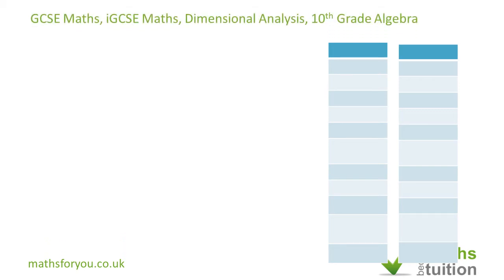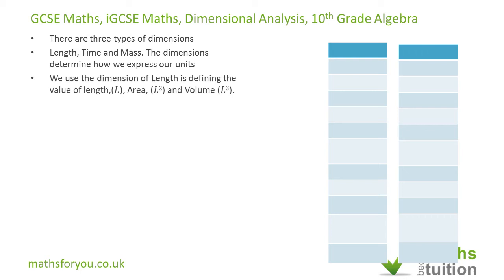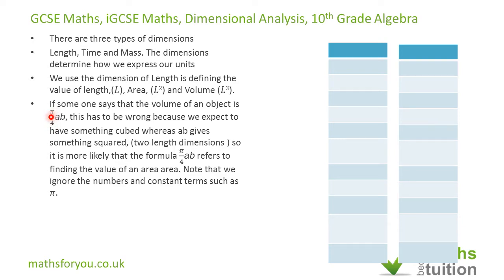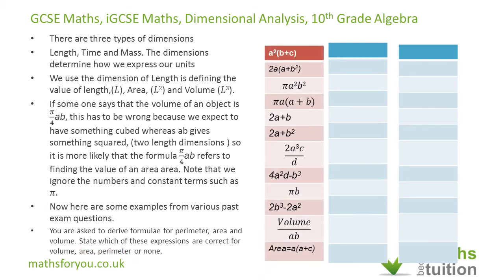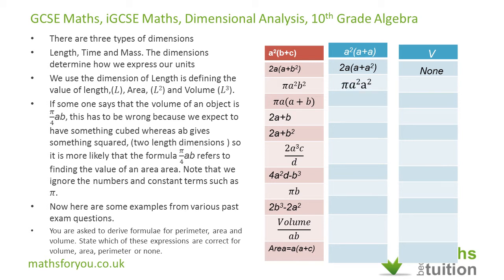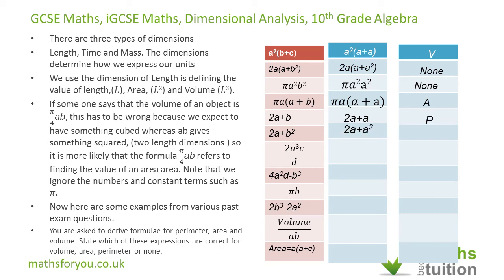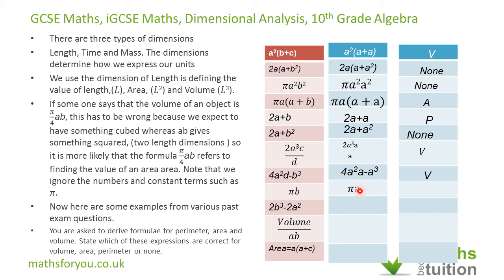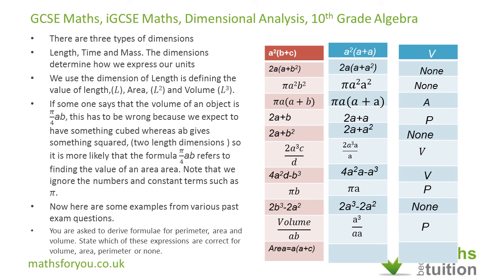Volume, Area, Perimeter Formula, Dimensional Analysis, GCSE Maths, iGCSE Maths, 10th Grade Algebra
Dimensional analysis. In this video I have looked introduced dimensions as a means of checking that formulae are correct. There are three types of dimensions, Lnth, time and Mass. this video has looked at the dimensionof Length only. I have shown he methodology for finding formulas that are vvalid for length, area and Volume.